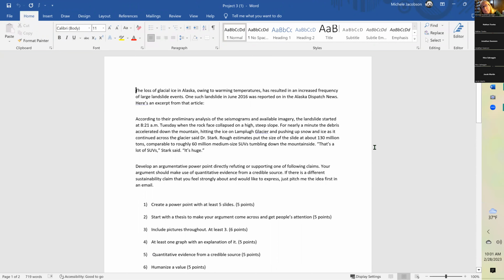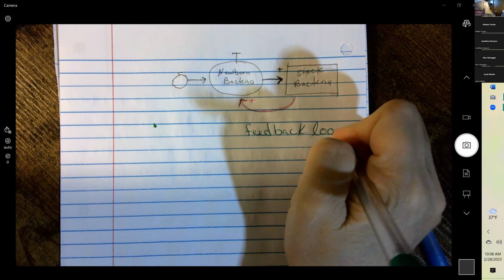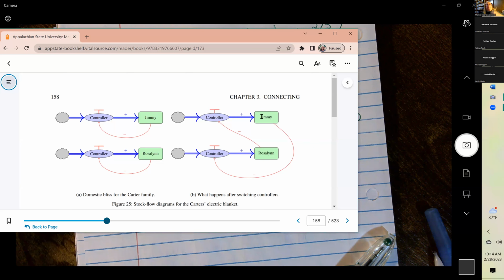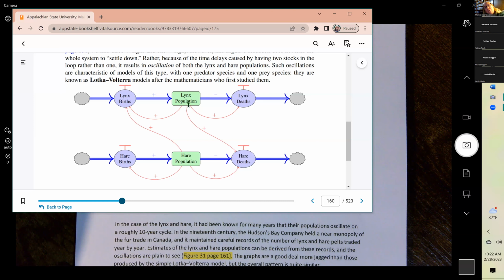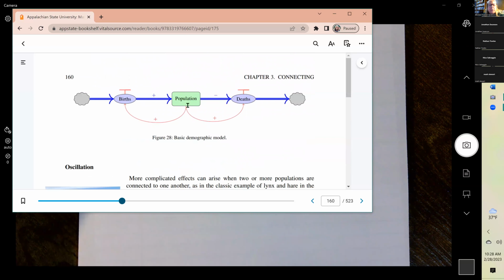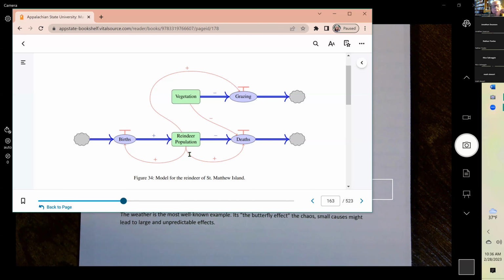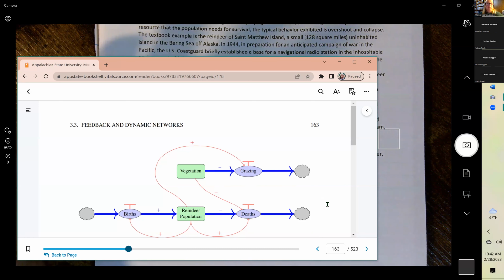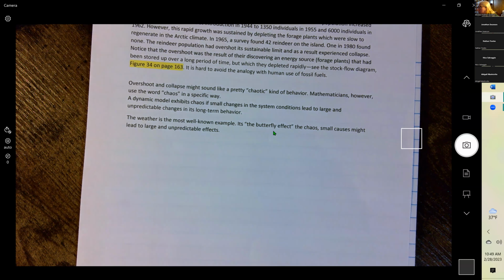Class Recording Tuesday 2/28/2023 MAT1010